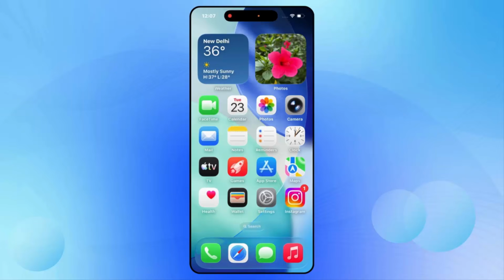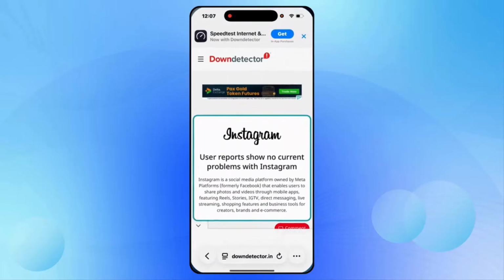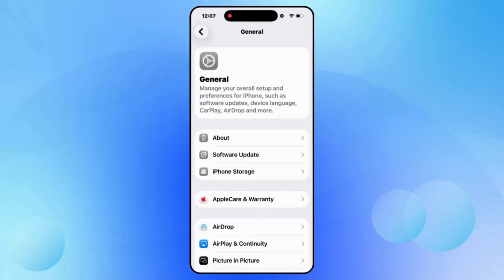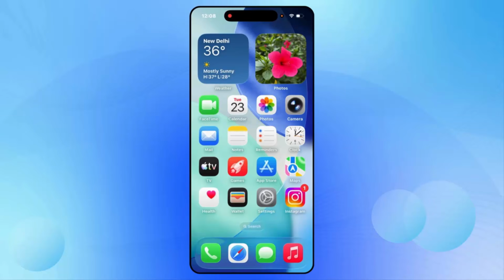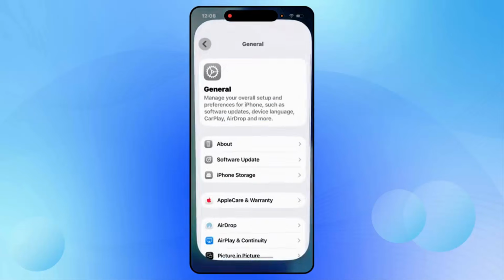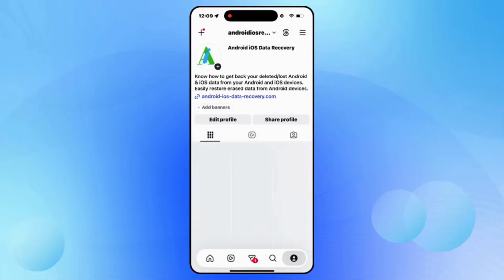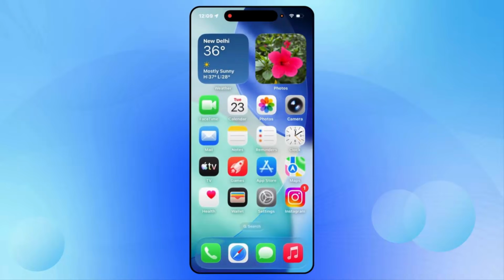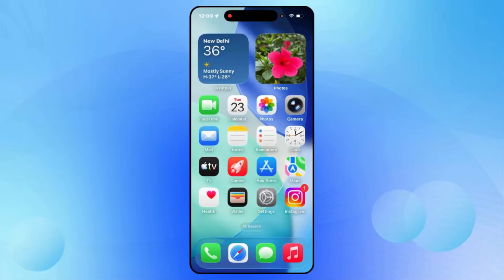How To Fix Instagram Instants Option Not Showing on iPhone 17/16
In this video tutorial, learn How To Fix Instagram Instants Option Not Showing on iPhone 17/16
fix instagram instants option not showing iphone,
fix Instagram instants not available,
How To Fix Not Showing Instagram Instants iphone 17,
Why is my Instagram instants not showing up,
Instagram Instants Feature Not Showing in 2026 fix,
Instagram instants not showing fix iphone 17,

🌐Social Media-